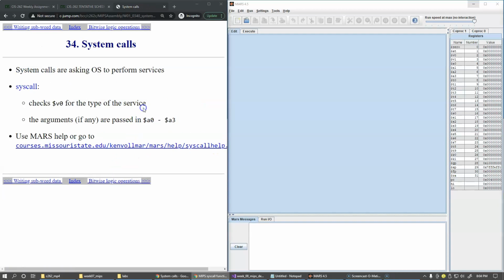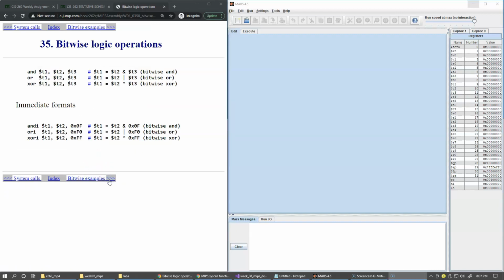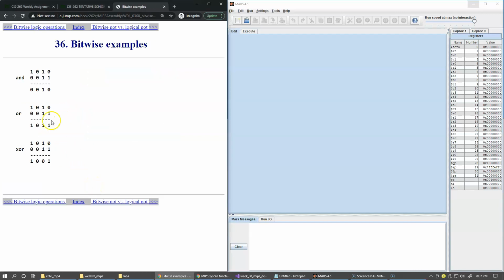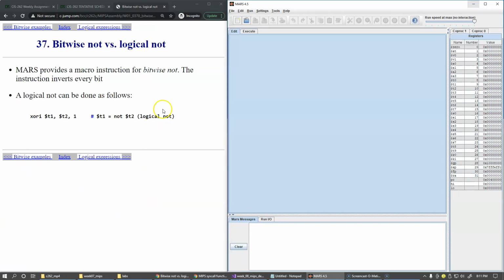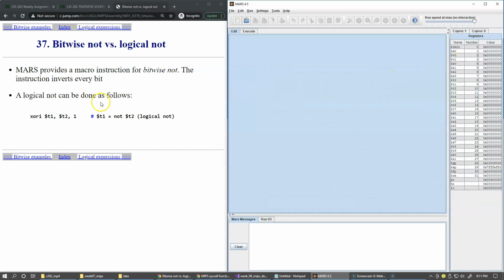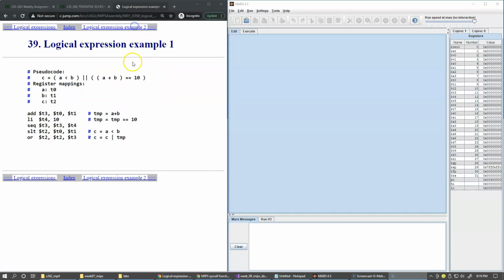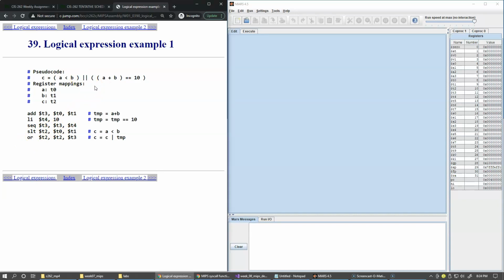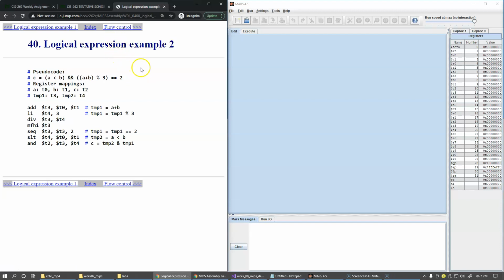8.1 MIPS Assembly, continued, bitwise and logical expressions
8.1 MIPS Assembly, continued, bitwise and logical expressions